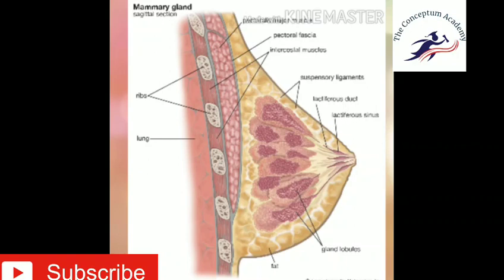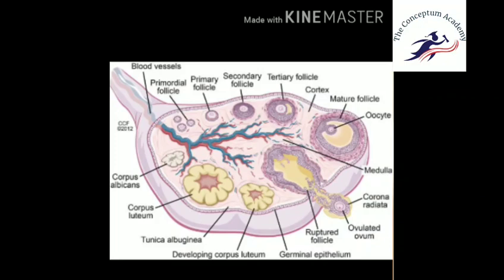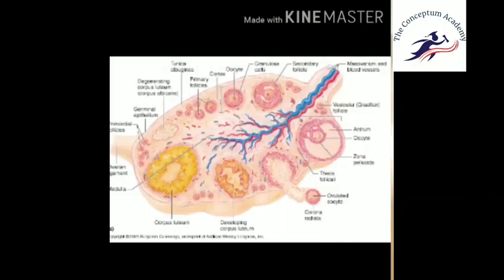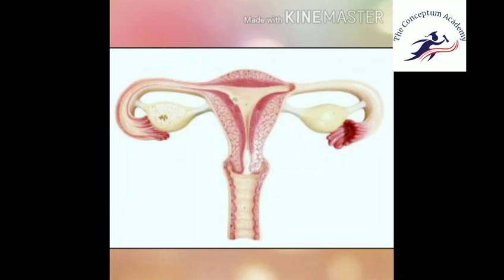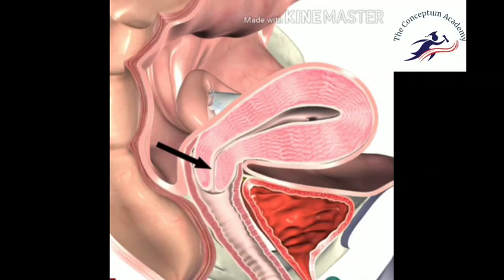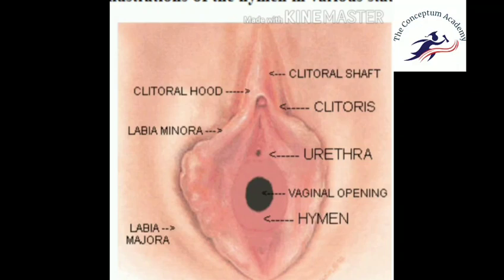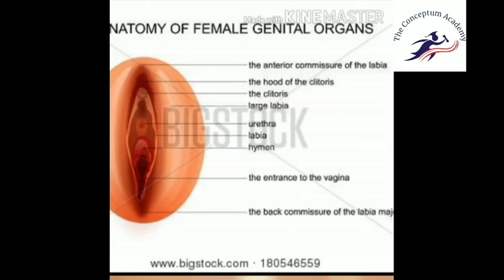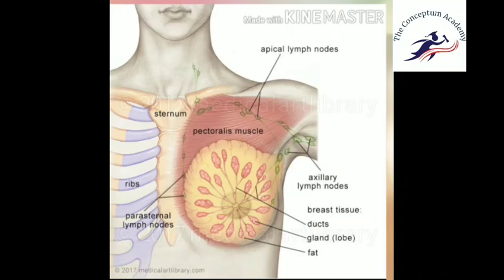Female Reproductive system |By Gitanjali Pathak | Org by - Ayan sir | NEET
Come fall in love💖 with Biology

Human Reproduction:- produces offspring of their own kind to be in the race.
Cryptorchidism :-A disease in which testis remains undescended & remains in the Abdominal region or scrotum.
synorchidism - fusion of two testis.
Polyorchidism- presence of more than two testis.
Monorchidism - presence of only one testis.
Orchitis :- swelling of testis
Hydrocoel:- Accumulation of water.
 Notes available of each chapter contact to get it.